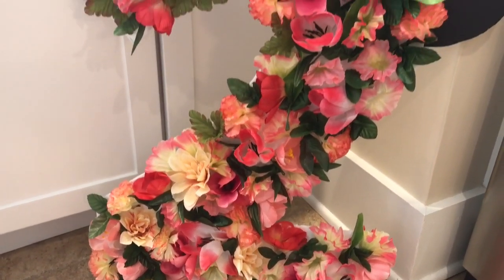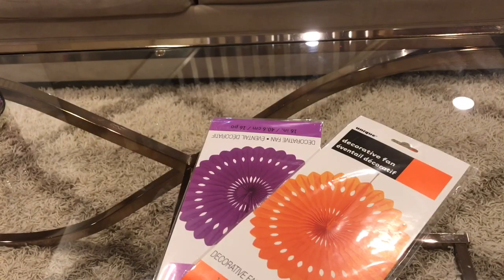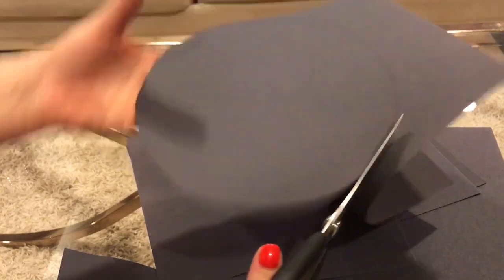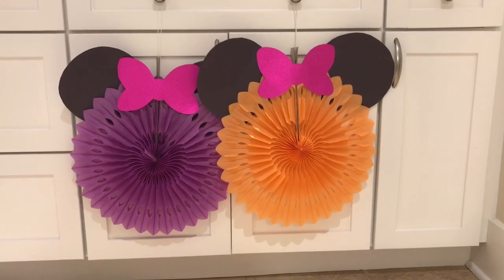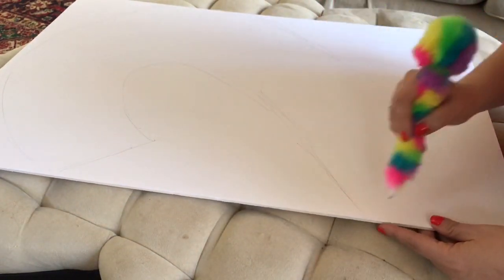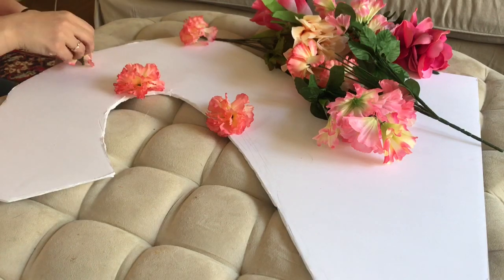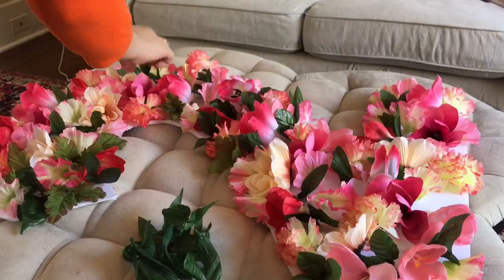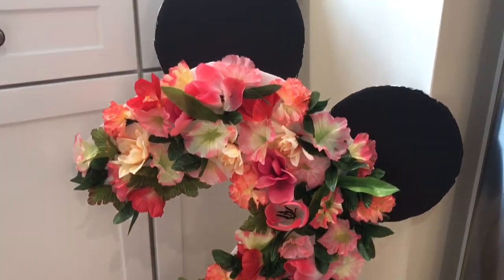MINNIE MOUSE BIRTHDAY DIYS| 3 Toddler Birthday DIYS Floral Number 2018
Hi friends! Today I’ve got 3 Minnie Mouse DIYs perfect for a toddler birthday party. We’re making a Minnie Mouse floral number, Minnie Mouse hanging paper pinwheels, and a Minnie Mouse ornament favor. These ideas would work great for a Mickey Mouse toddler party as well! 🎂